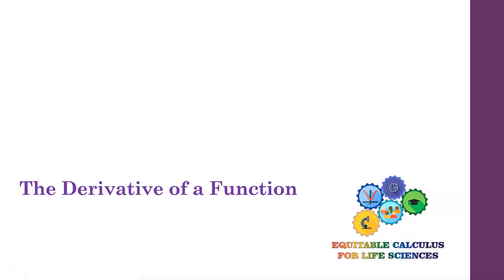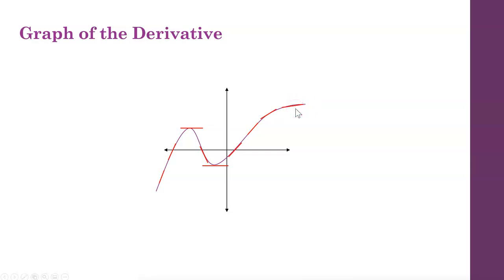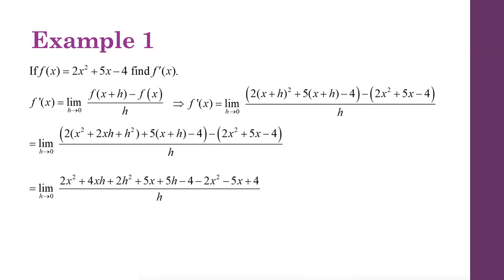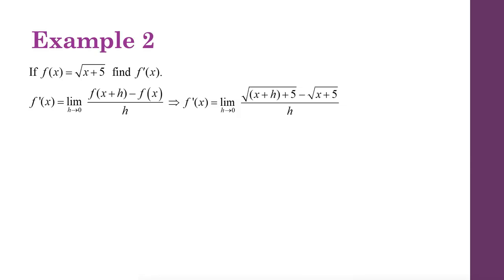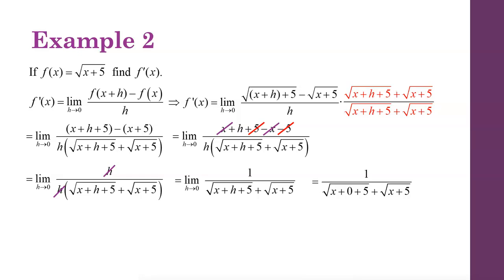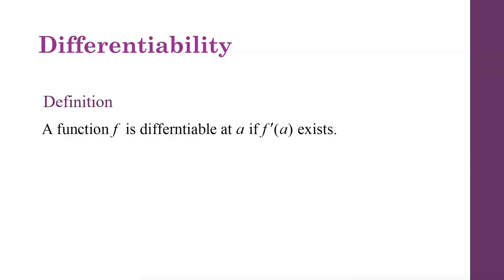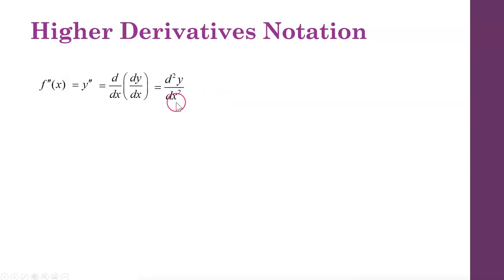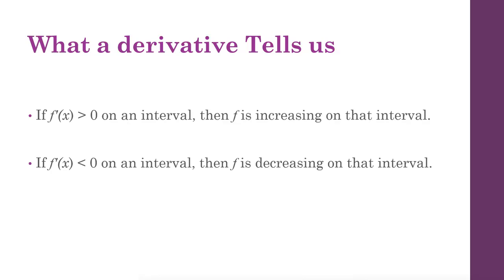The Derivative as a Function